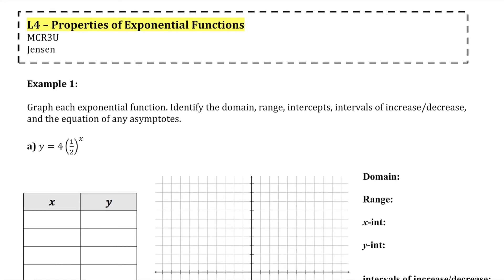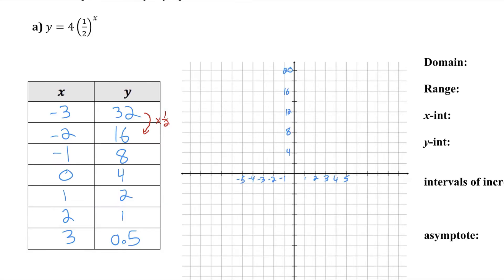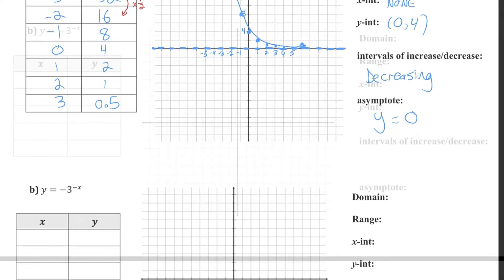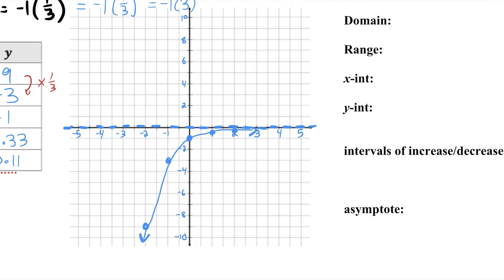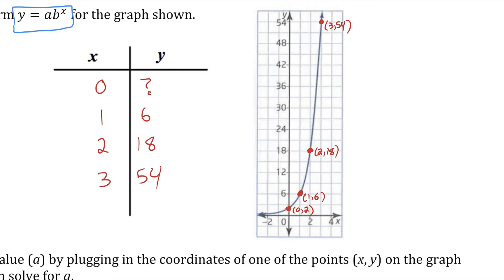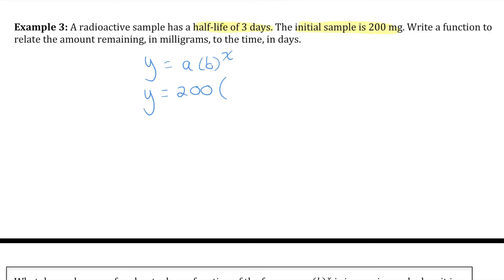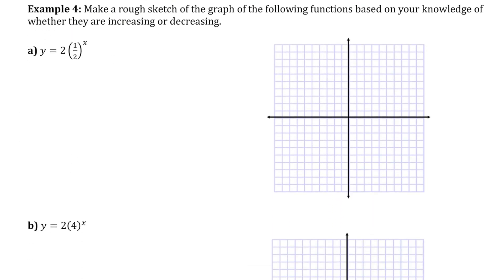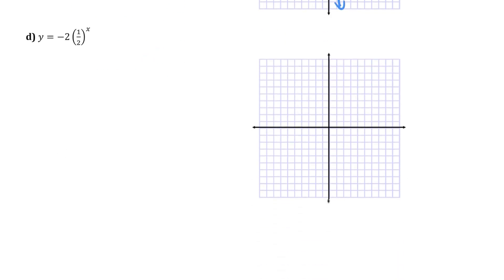Properties of Exponential Functions (full lesson) | jensenmath.ca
Here is a full lesson on properties of exponential functions. Properties covered include domain, range, intercepts, asymptotes, and intervals of increasing/decreasing.

Textbook comparisons:

section 3.4 of the mcgraw hill functions 11 textbook
section 4.5 of the Nelson functions 11 textbook